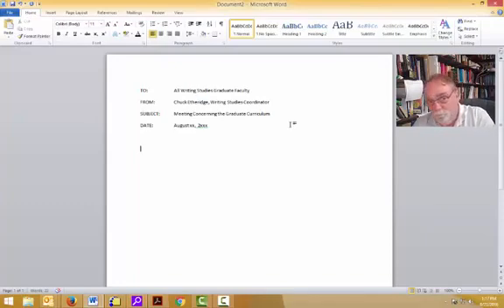Emails and Memo Writing